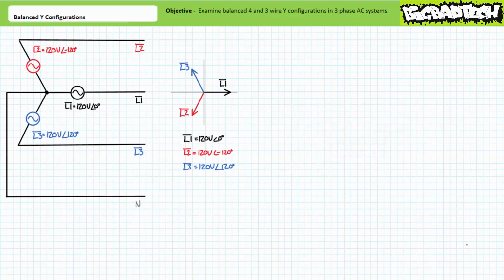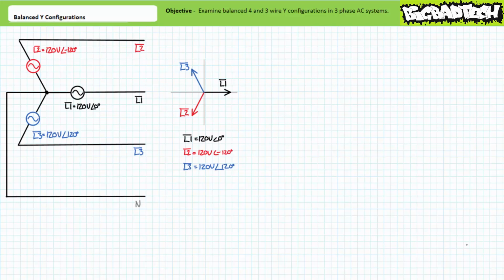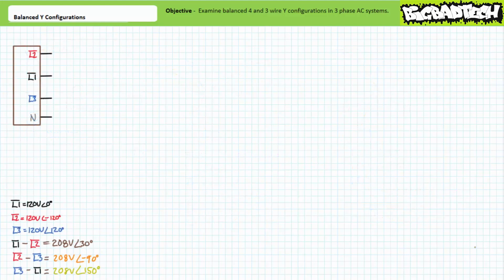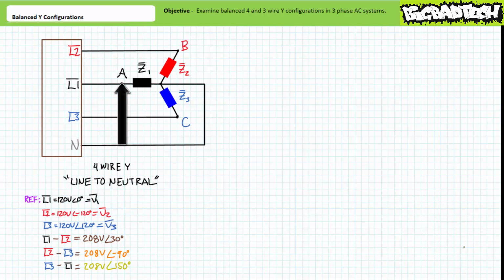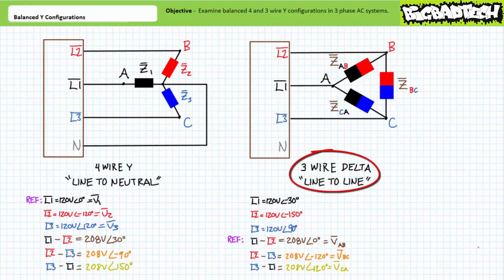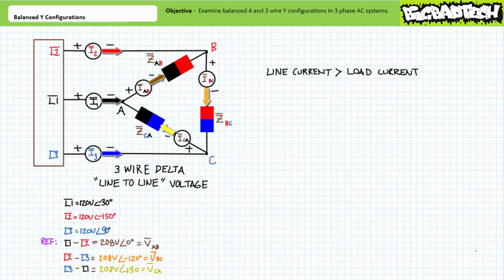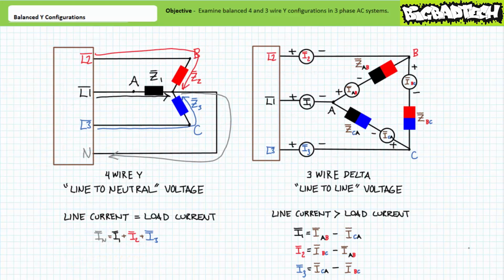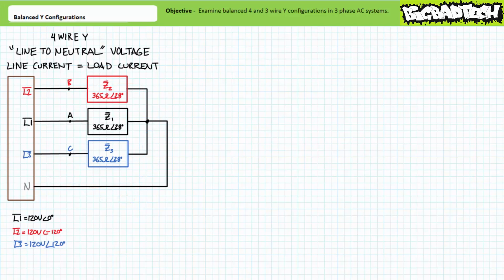Balanced Y Configurations (Part 1 of 2)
In this lesson we'll discuss general 3 phase AC circuit analysis strategies and take a detailed look at balanced 4 and 3 wire Y configured loads in 3 phase AC systems. We'll examine voltage distribution and current flow through balanced Y configured loads and learn that voltage and current magnitude, relative phase shift, apparent, real, and reactive power are identical for each branch impedance comprising the balanced Y configured load. Additionally, we'll learn a balanced configuration carries no current in the 4th neutral wire. Finally we'll learn a balanced 3 wire Y configured load can be effectively treated as a balanced 4 wire Y configuration simply lacking the 4th wire. (Part 1 of 2)